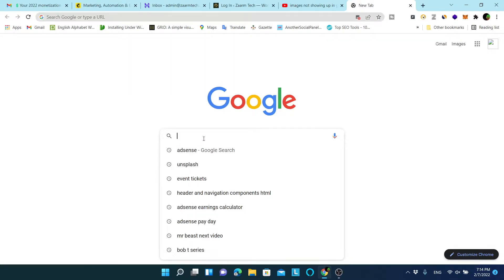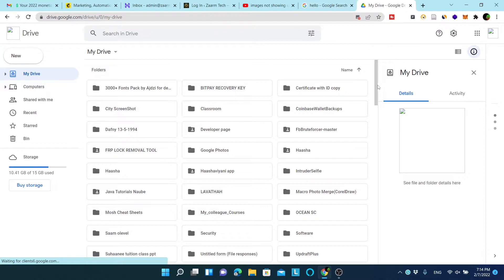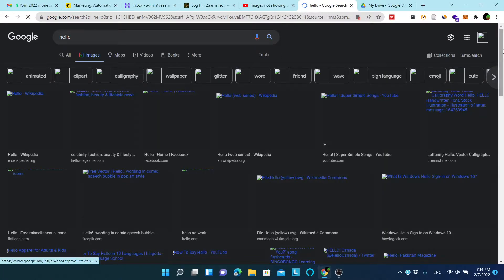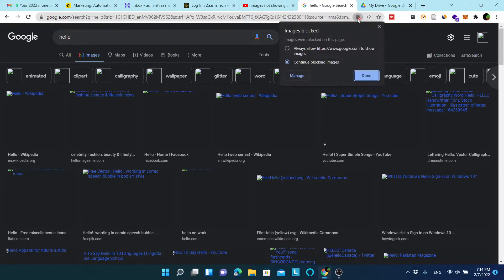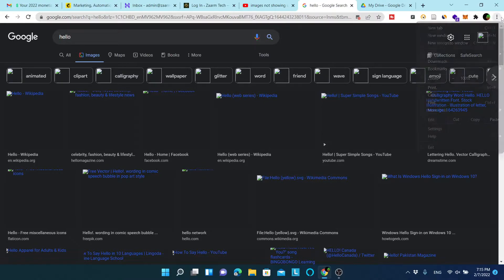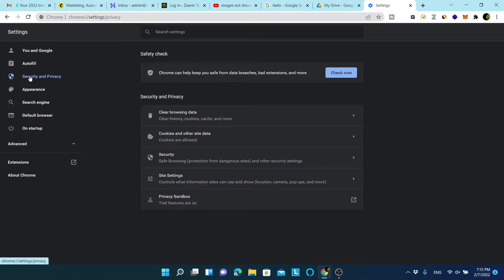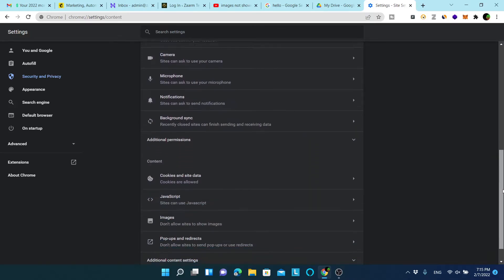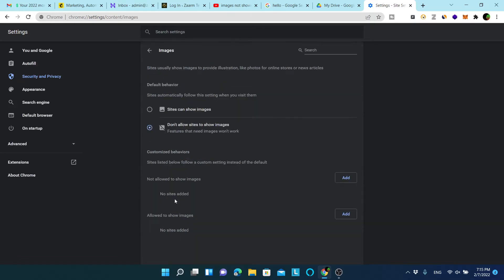Images not showing up in google chrome | How to Fix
How to fix images not showing up in google chrome
You open up chrome or any browser, and you do a google search.
But you cannot see images loading. It seems like a network issue.

Then you go to another website and check. The site loads in seconds but the images are not showing.
Even the images tab in google also shows no images.

On the url bar you can see an image icon with cross. You can click here and enable images for this site.
But then images will only be showing on this website.

Lets look at chrome setting that is blocking images from loading. Go to the setting of chrome.

Click on the security and privacy tab and select the site setting option.

When you scroll to bottom you can see that the image option is blocked. Simply clip on this option and enable this.

Now go back to your chrome and reload the previous pages. It should work fine.

Summary
Settings + Security and Privacy Tab + Site Setting + Image

• Images not showing up in google chrome